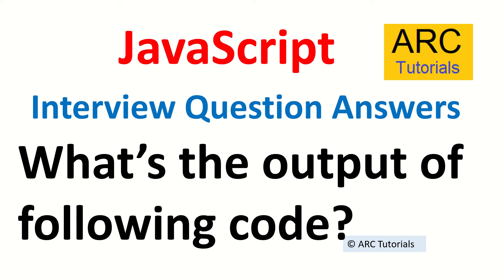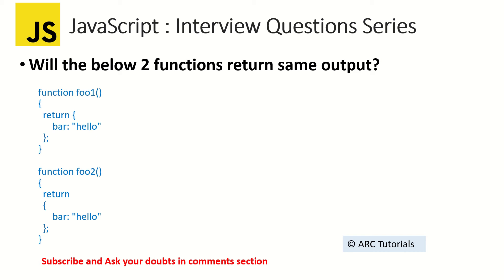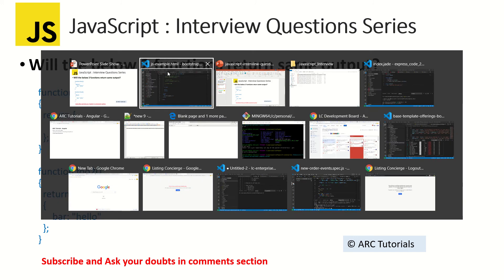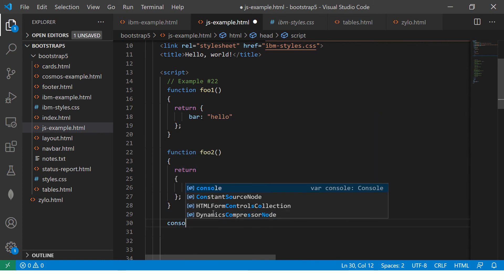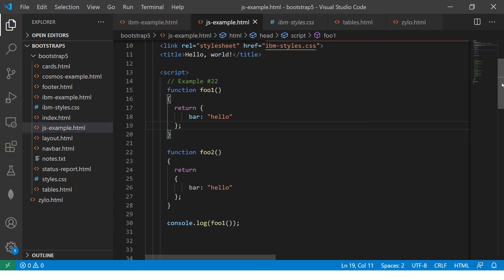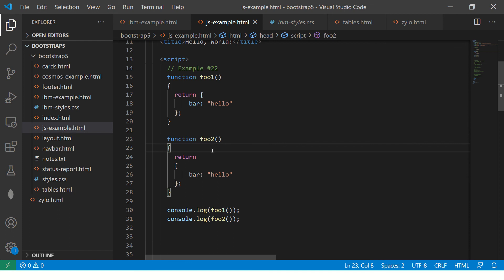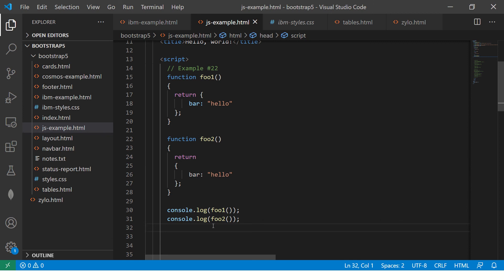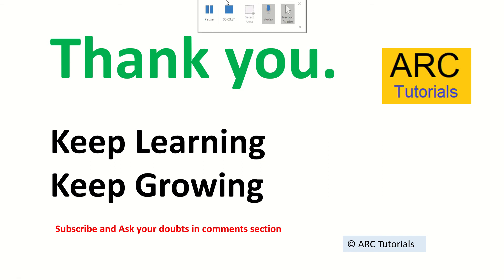Javascript Interview Questions and Answers - 21 | javascript interview questions freshers